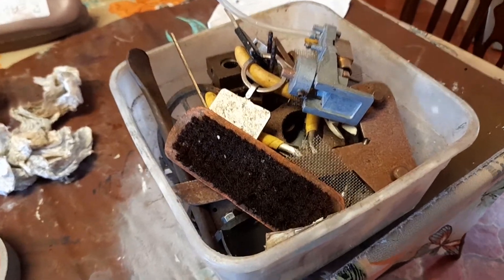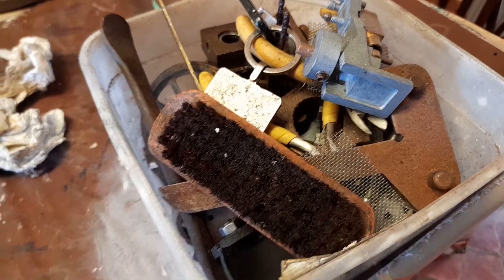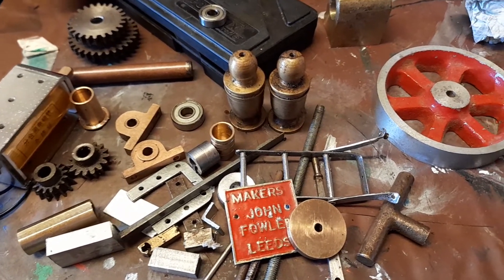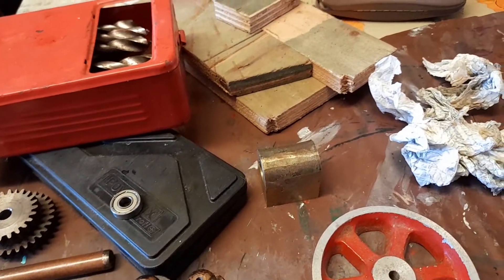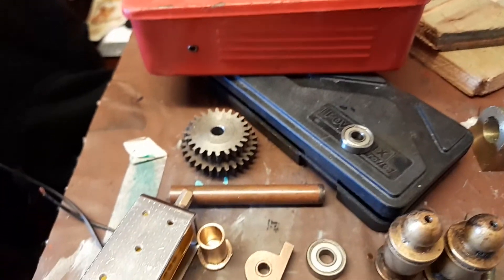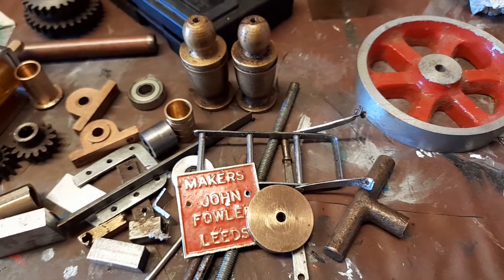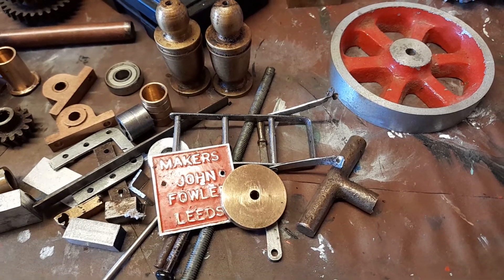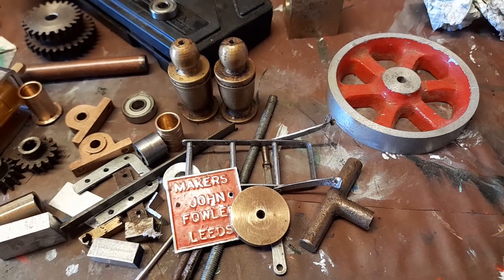SOLENOID HORIZONTAL MILL ENGINE CHALLENGE..USING MY LATE FATHERS RANDOM PARTS UPDATE